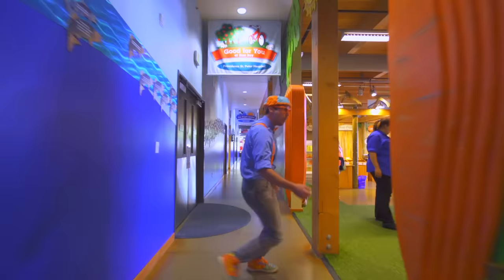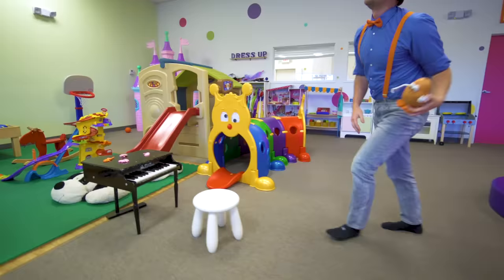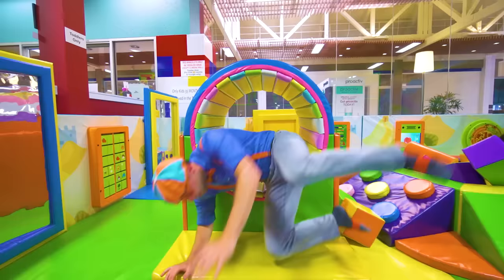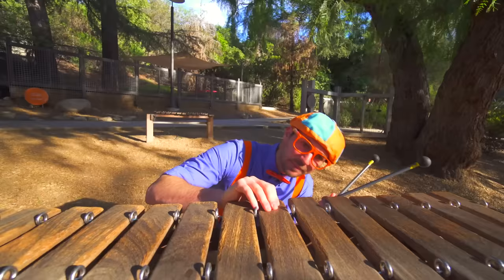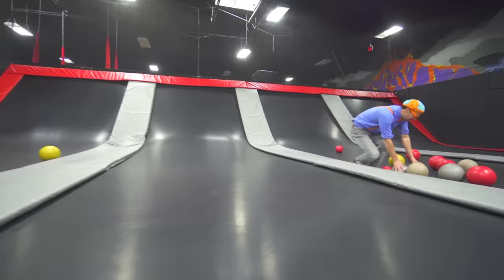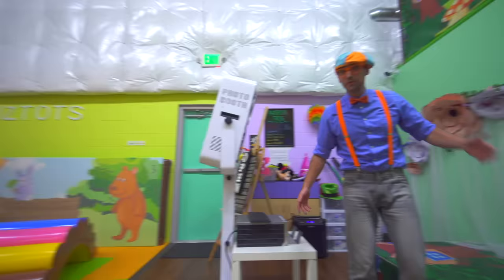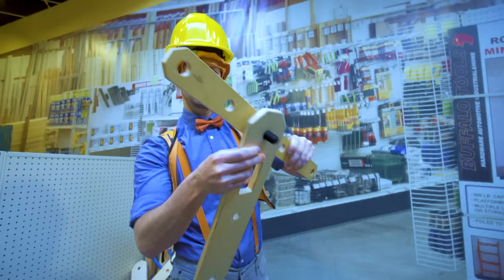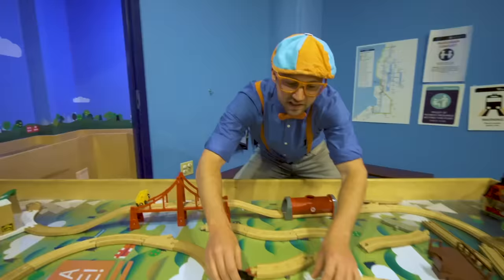Blippi Visits a Science Museum | Blippi - Kids Playground | Educational Videos for Kids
00:00 Blippi Visits a Science Museum
19:58 Blippi Learns about Body Parts
41:01 Blippi Visits an Animal Shelter
54:29 Blippi Visits an Indoor Playground (Funtastic Playtorium - Part 3)
01:07:38 Blippi Visits a Children's Museum (Kidspace)
01:28:11 Blippi Visits a Zoo (Point Defiance Zoo & Aquarium)
01:42:30 Blippi Visits an Indoor Trampoline Park (Gravady)
01:57:43 Blippi Visits Indoor Play Place (LOL Kids Club) Part 1
02:09:31 Blippi Visits an Indoor Playground (The Play Place)
02:19:24 Blippi Visits a Children's Museum (Hands On)
02:39:40 Blippi Visits a Children's Museum (Seattle's Chlidren's Museum)